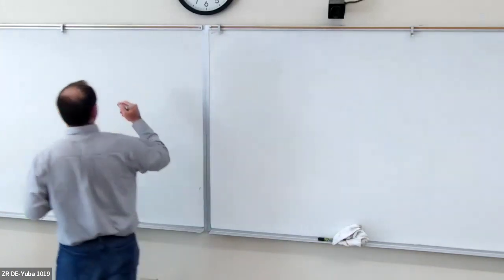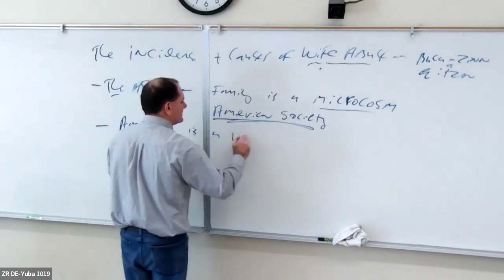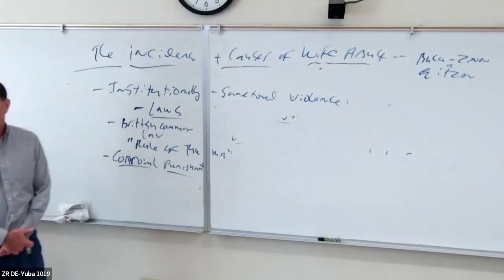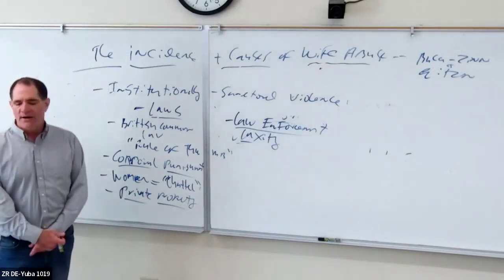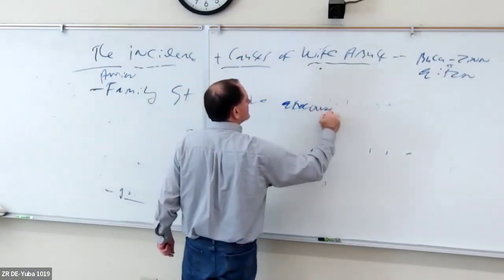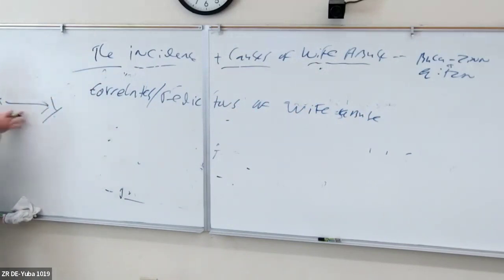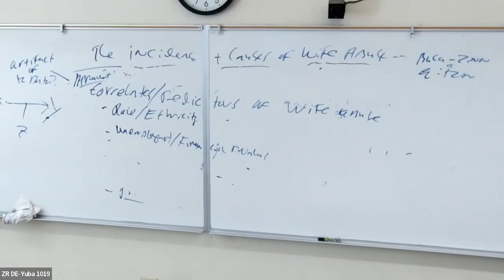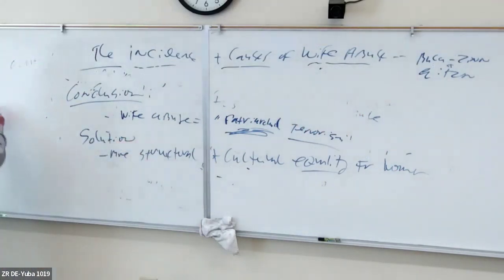Lecture 23--Research on Family Issues (Part 3)--The Incidence and Causes of Wife Abuse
This lecture completes our examination of Research on Family Issues, and focuses on the work of Maxine Baca Zinn and D. Stanley Eitzen, who provide a Conflict Theory approach to the topic of domestic violence.